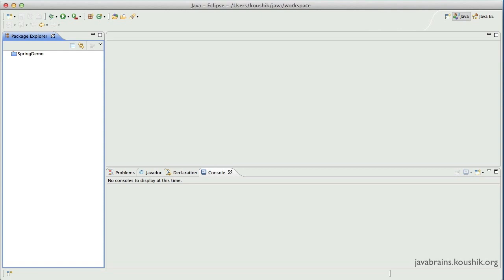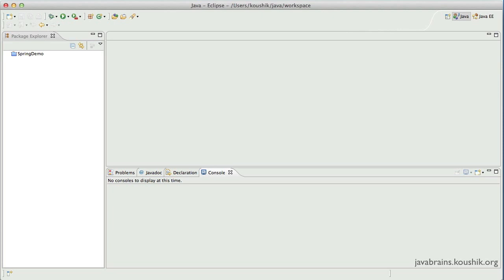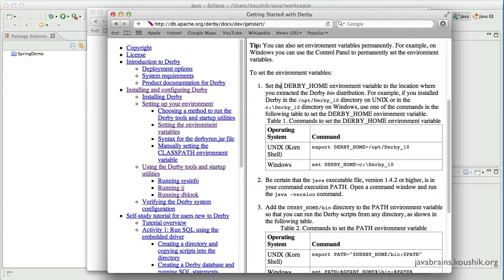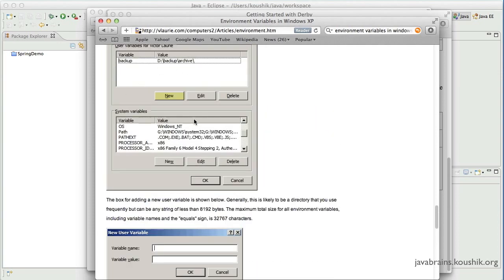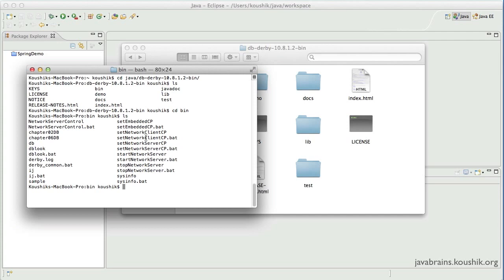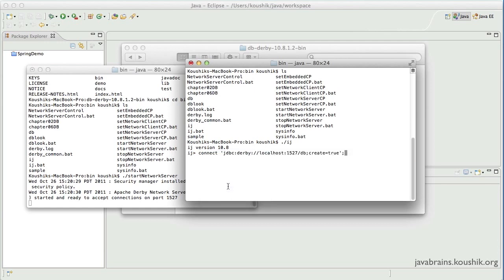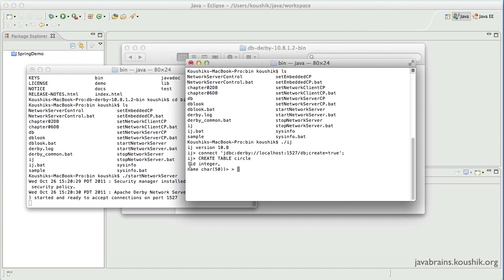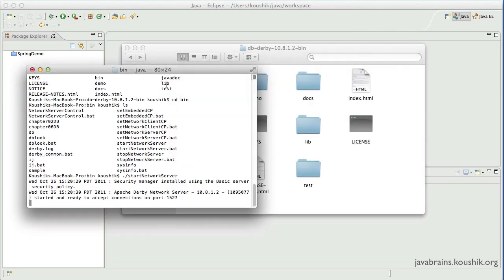Spring Tutorial 36 Introduction to Spring Data and Setting Up